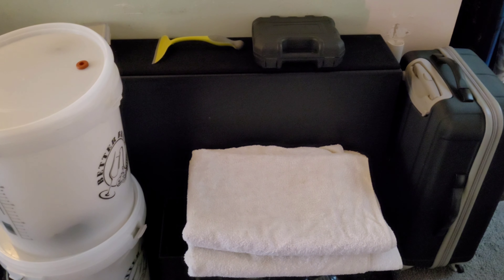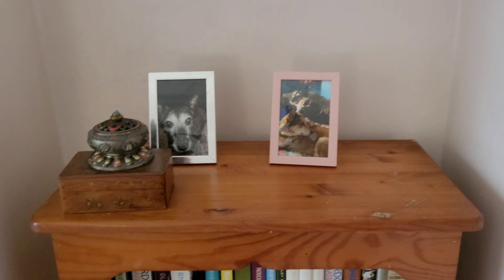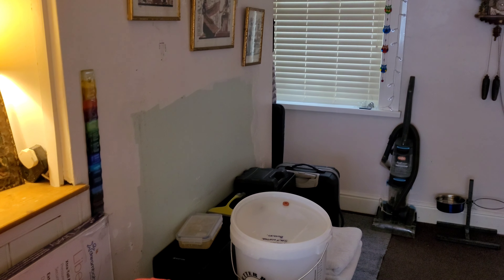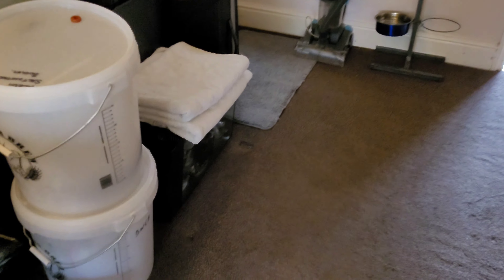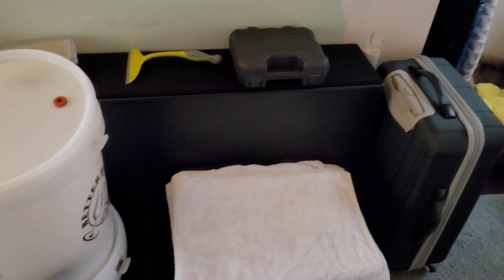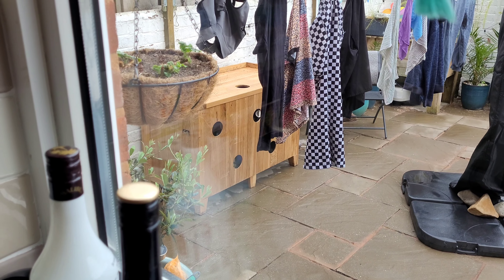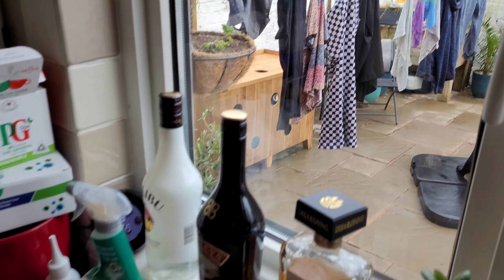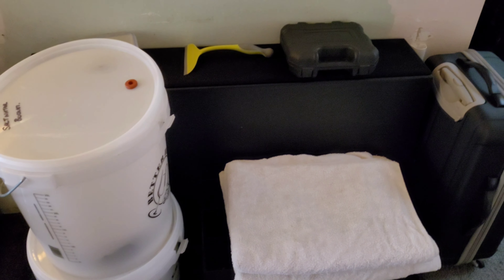reef tanks are gone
tanks have been taken down as moving house